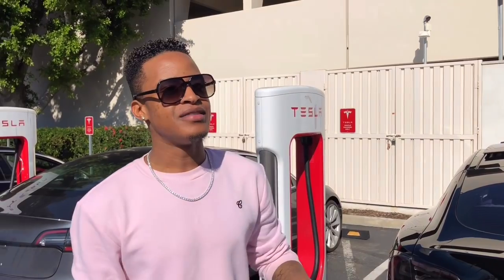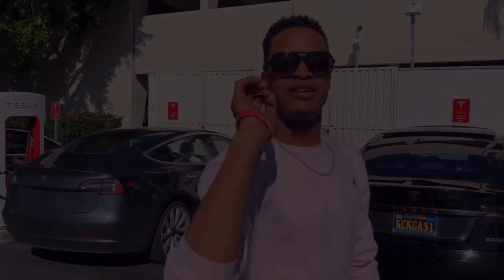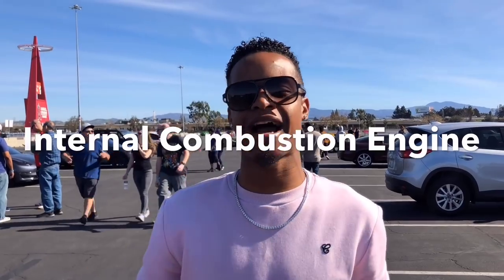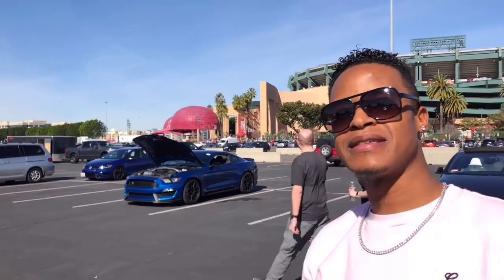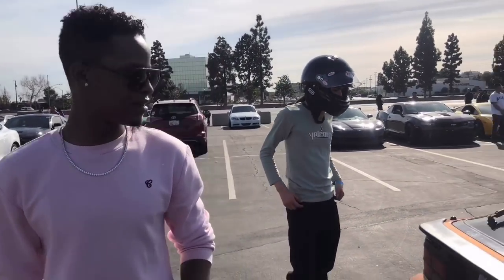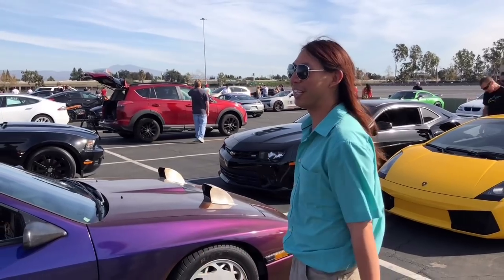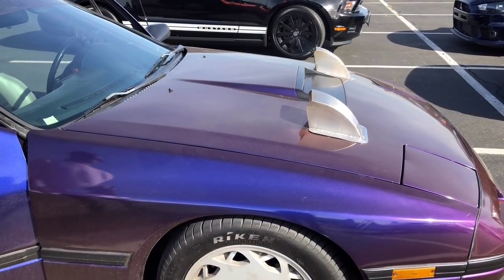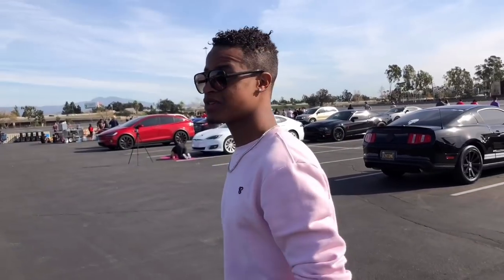A JET TURBINE ENGINE IN AN ELECTRIC CAR!? **HE BROUGHT IT TO TRACKDAY**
I’ve always wondered how a Tesla would perform on a track compared to other performance cars. Huge thanks to @PureTrackDriving to @TeslaClubSoCal for hosting this awesome and diverse autocross event at Angels Stadium in Anaheim!

-Follow Patrick on Instagram @ERDEngineering to follow his electric (manual) RX-7 build 🚀🚀🚀